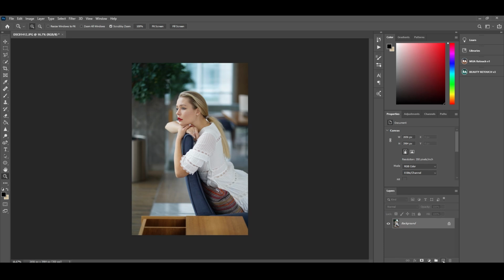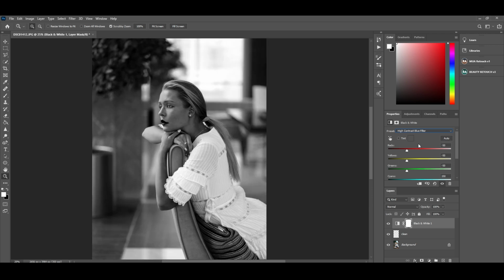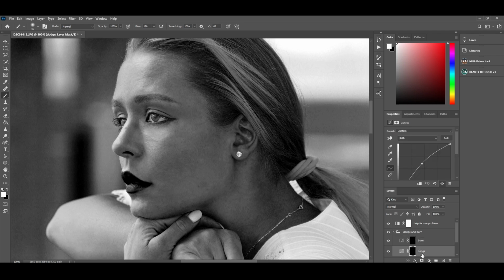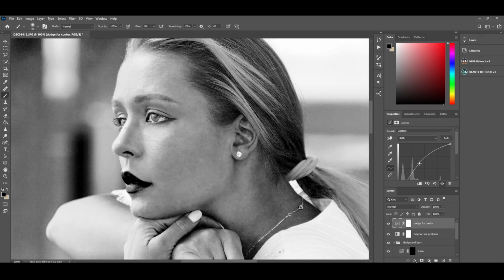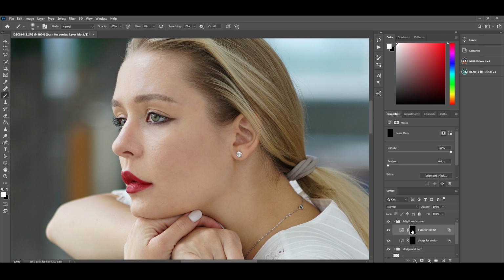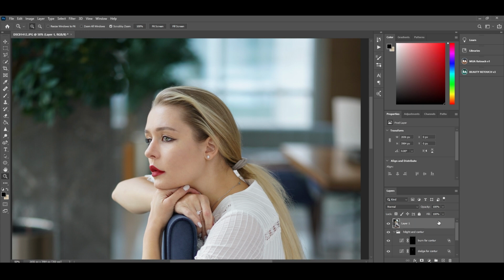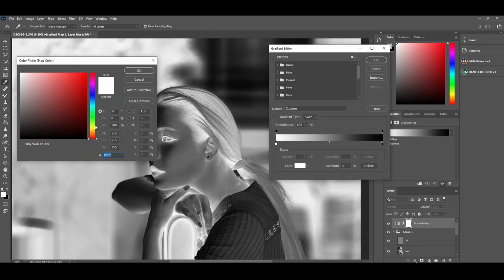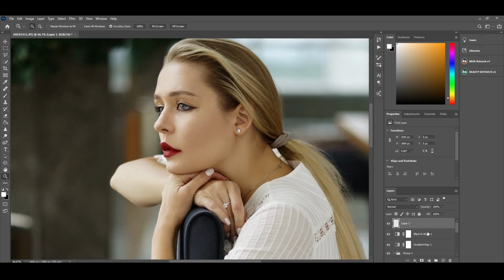photoshop Tutorial BASICS to hero | Photo Editing Masterclass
Today we show our Photoshop Tutorial Basics to Masterclass! Everything you need to know to learn how to professionally edit photos in Adobe Photoshop!
Download & Edit This Photo Along With Me!

The sony a7iv& All My Favorite Gear is sony and sigma
Chapters--
00:00 - 01:40 clean
02:00 - 02:20 Make a help layer to see problems
02:20 - 03:40 make Dodge and Burn layers
03:40 - 09:30 Dodge and Burn
09:31 - 11:56 frequency
11:56 - 14:46 Color correction and finalize

--- My Instagram is @shayan.artpix
Shot on a Sony A7iv+sony85
If You've read this far just comment something nice, and have an awesome day

Category